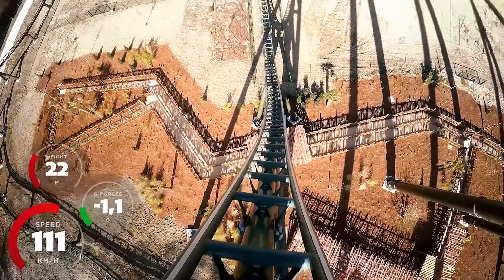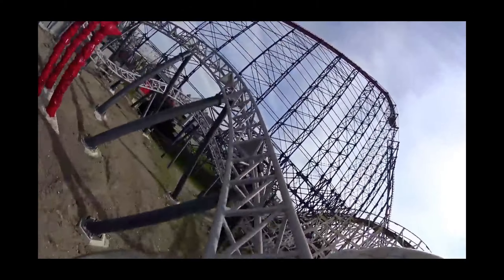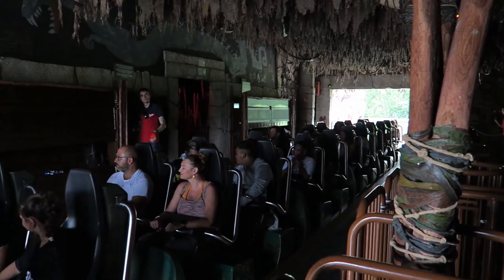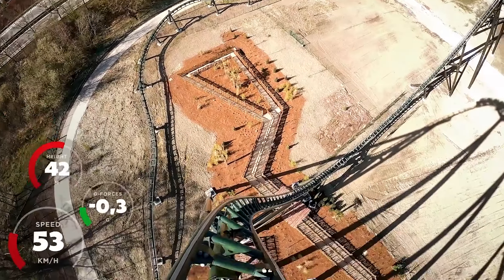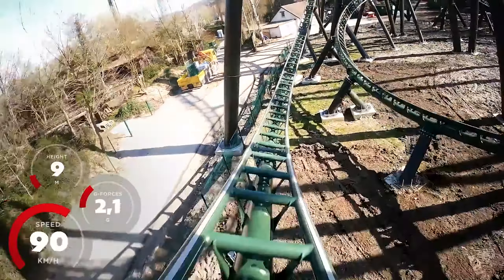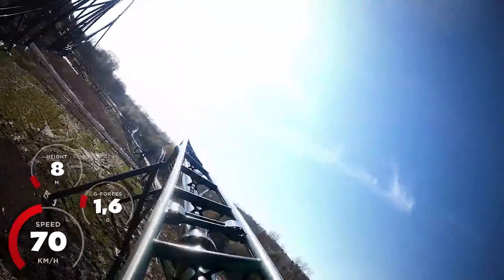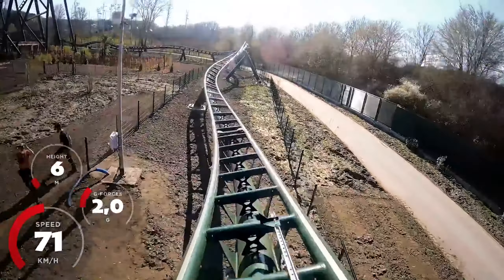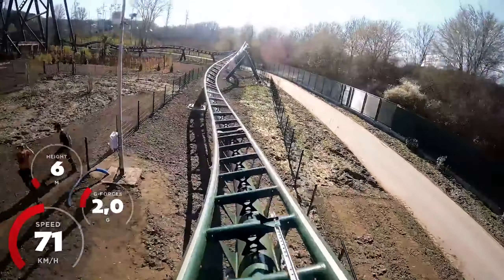This rollercoaster is INCREDIBLE!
Kondaa at Walibi Belgium is highly regarded as one of the best rollercoasters in Europe, and after riding this 164ft tall Intamin mega, i can safely say it is incredible! In this video i talk all about the ride experience and the layout of the coaster, alongside its theme and area and all else involved with the new ride too! Enjoy!

All footage in this video is mainly of my own, from the parks, videos of